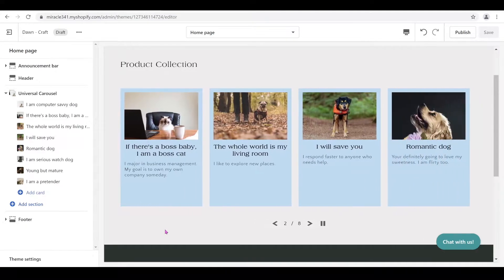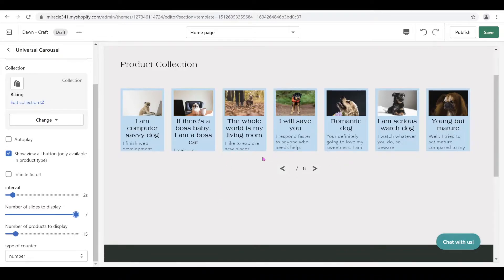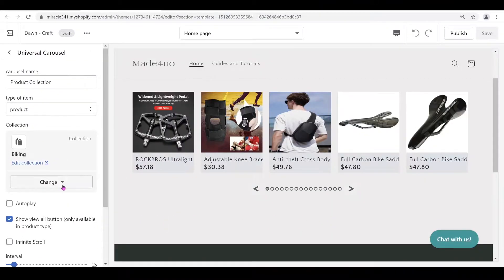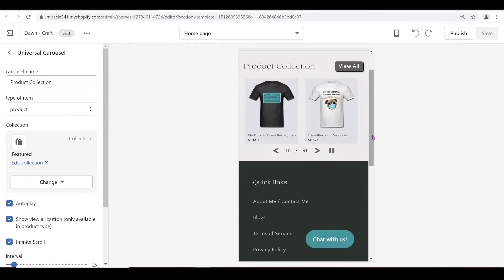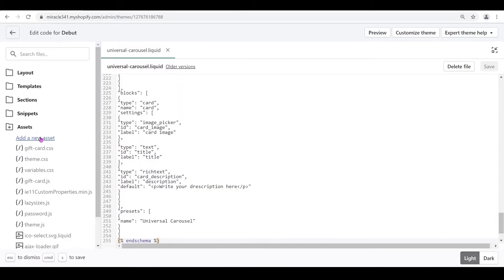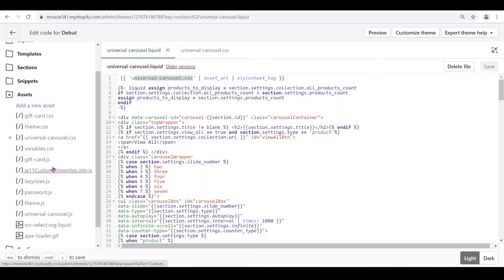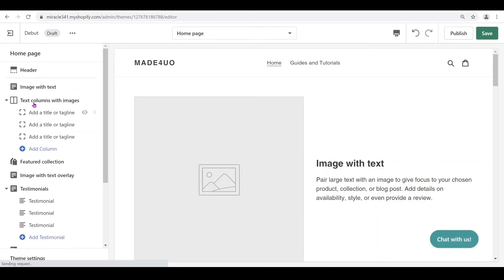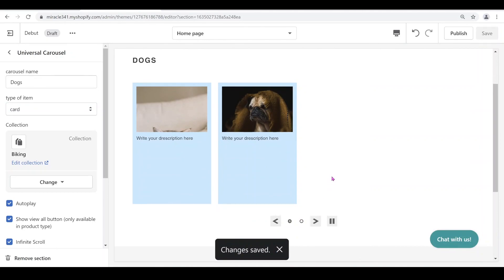Universal Automatic Swipeable Carousel or Slider - NO EXTERNAL library, NO APP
Create a carousel / slider with no external library or app needed. No coding experience necessary.

0:00 Intro
0:09 Preview
0:21 Autoplay option
0:30 Infinite scroll
1:14 Minimum and maximum items to display
1:30 Change the counter to dots or number
1:52 Option for card or product collection
3:35 Mobile friendly
4: 19 Start with the instruction
5:52 Adding a javascript code
8:35 Do not forget to subscribe